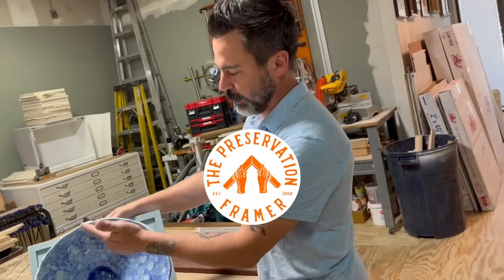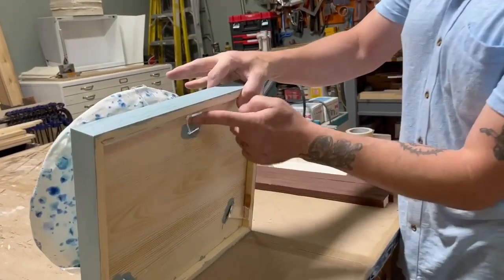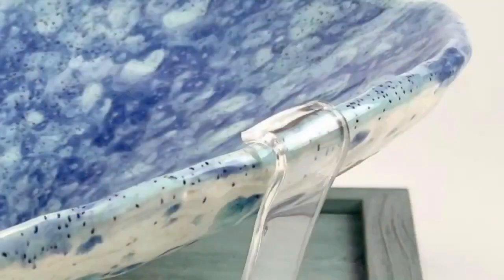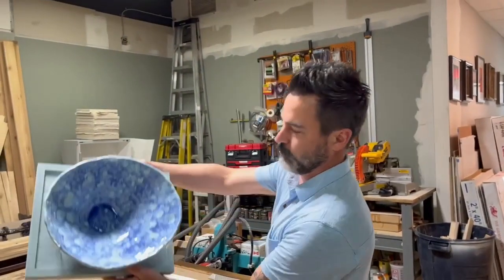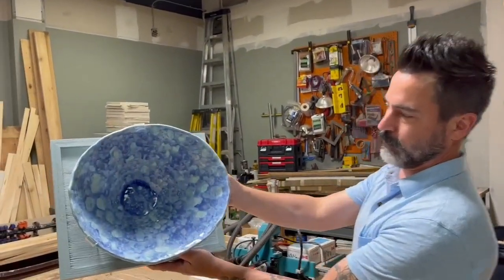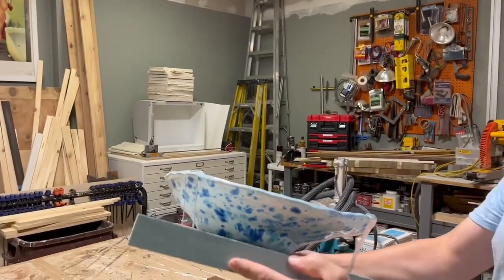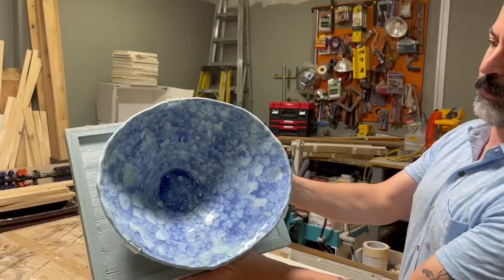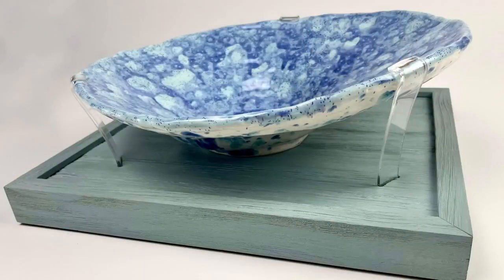Mounting a Ceramic Bowl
We were asked to mount a ceramic bowl. We used custom formed Plexi to clip onto the edge of the bowl through the back of the wooden frame.